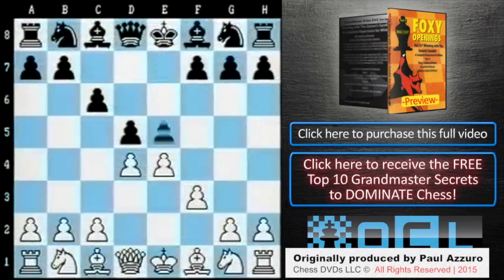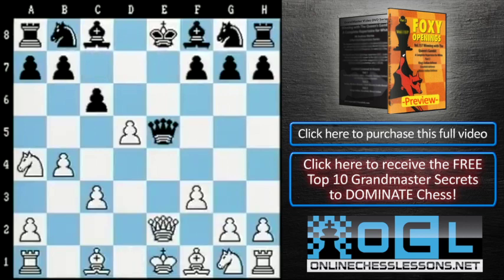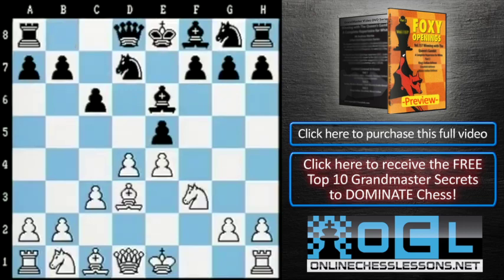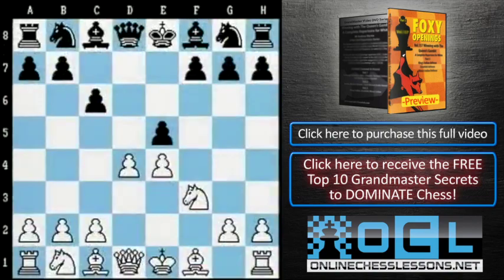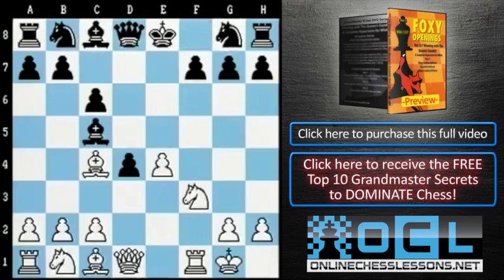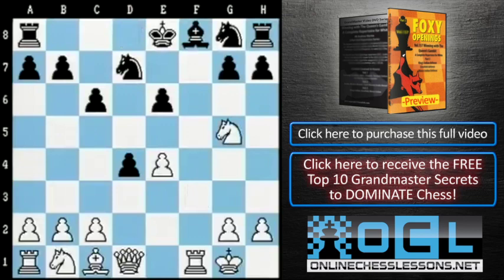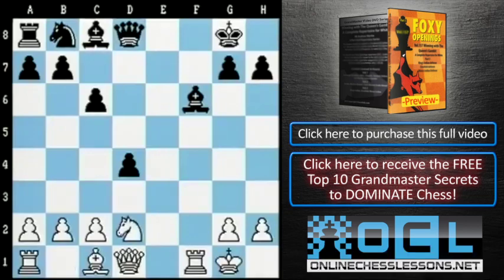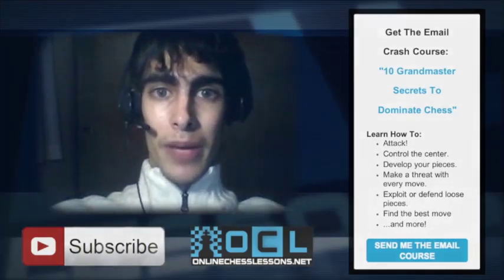Crushing the Solid Caro-Kann Opening With the Caro Krusher! - GM Nigel Davies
Tired of playing against the solid Caro-Kann? Use the Caro Krusher!

In the video "Caro Krusher" by GM Nigel Davies, we see a way to fight against the solid Caro-Kann opening that Black can employ against 1. e4.

The "Caro Krusher" opening starts off with the moves 1.e4 c6 2.d4 d5 3.f3! This is a very strong attacking opening played by aggressive Grandmasters such as David Bronstein, Joe Gallagher and Julian Hodgson. Previously known as the "Fantasy Variation," this set-up steers the game away from solid, safe waters and into a tactical melee from the third move.

Nigel begins the video by describing the different moves that Black can play after 3. f3. These include 3...e5, e6, g6 and Nf6. With each of Black's replies, he then explains how White can set up his pieces in an aggressive manner and turn the game in a complicated direction. This is something that most Caro-Kann players will not be prepared to deal with.

How can White win with aggressive attacks against the solid Caro-Kann? What positions should White aim for and how can he achieve them? Watch the video to find out!